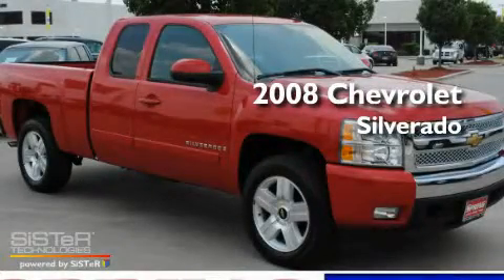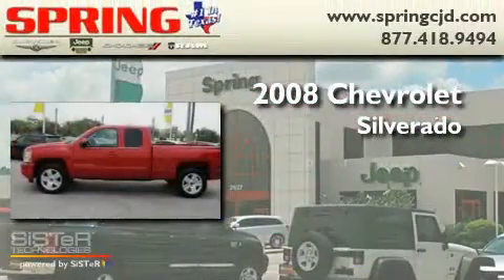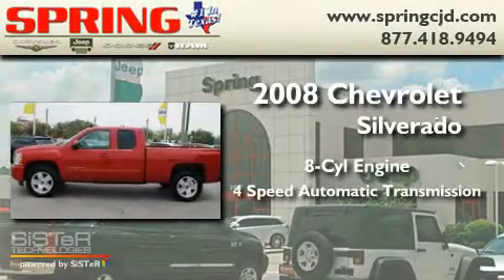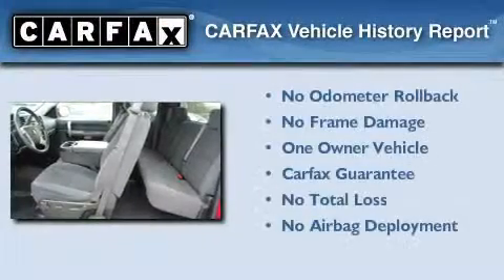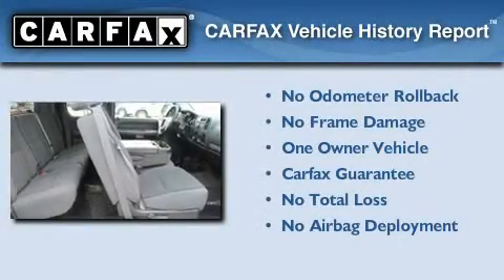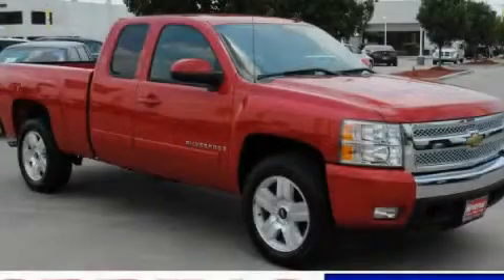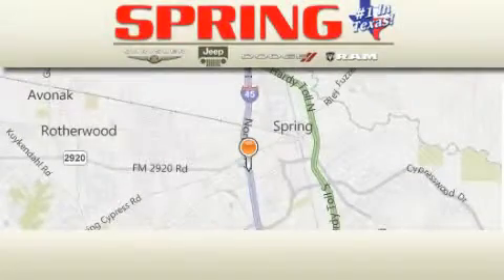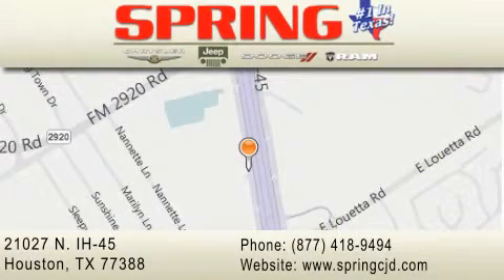2008 Chevrolet Silverado 1500 Conroe TX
Year : 2008

 Make : Chevrolet

 Model : Silverado 1500

 Engine : 8 Cyl.

 Trans . : Automatic

 Exterior : Red

 Miles : 39,228

 Interior : Ebony

 Stock : S575257A

 21027 N. IH 45

 2008 Chevrolet Silverado 1500  TX